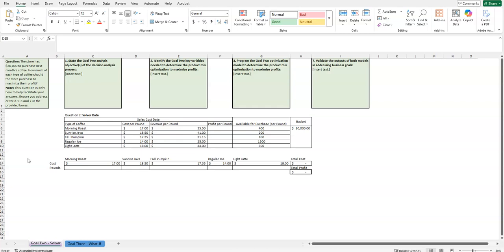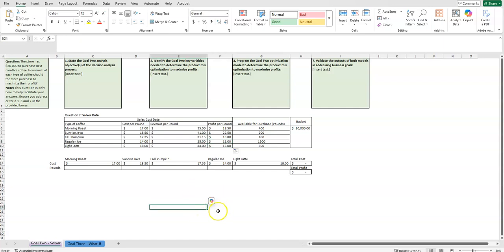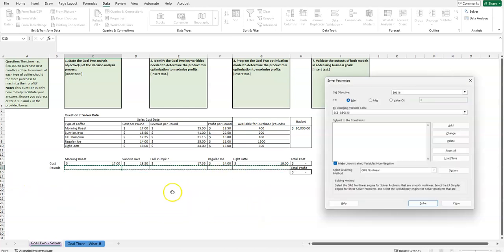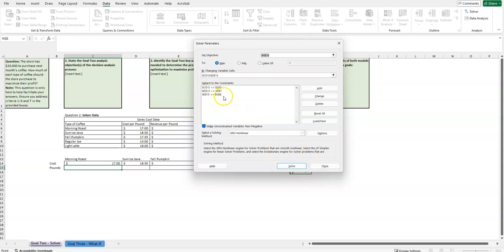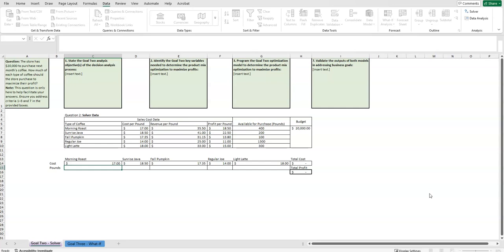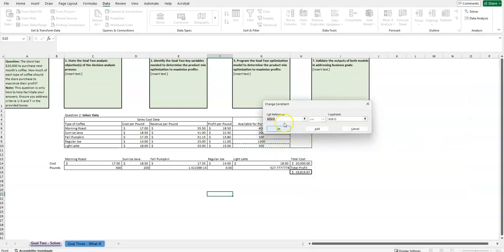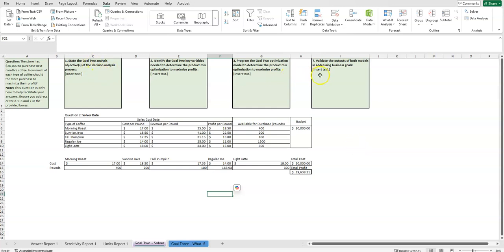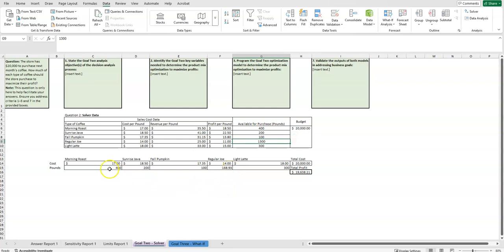QSO-320 Mod 7 Solver